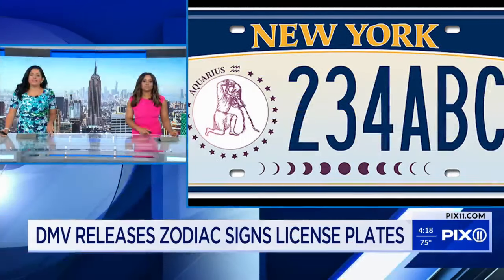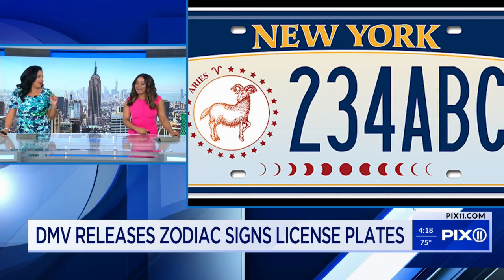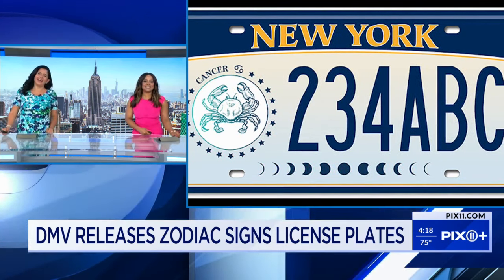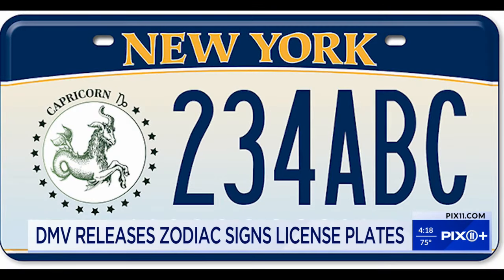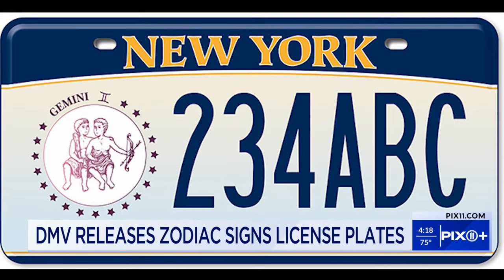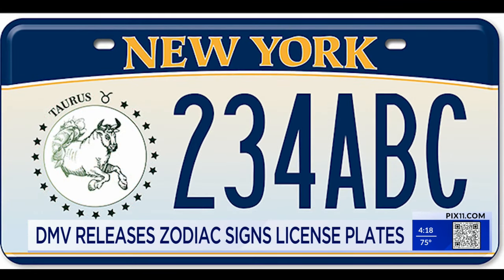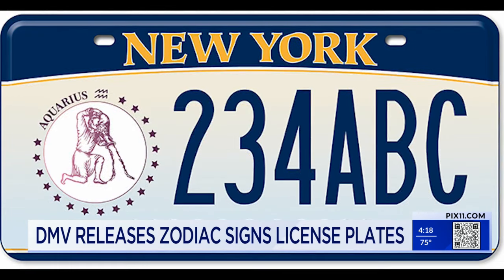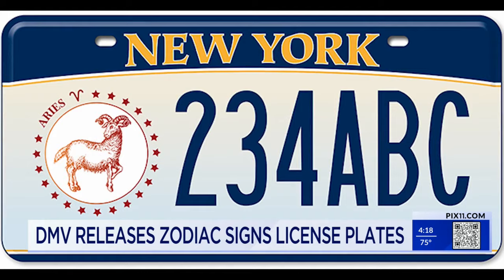DMV releases 12 zodiac-themed license plates in New York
The New York State Department of Motor Vehicles (DMV) is giving astrology vibes after announcing the release of 12 license plates featuring zodiac signs on Wednesday.